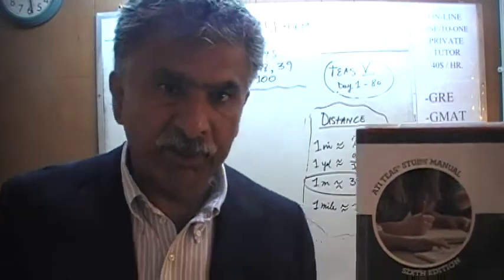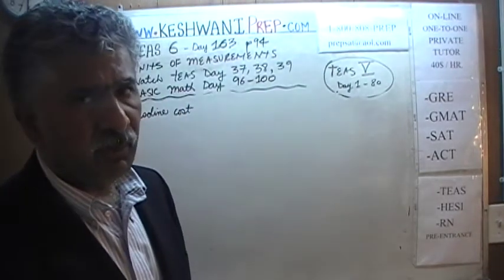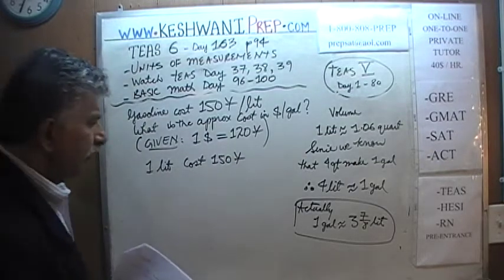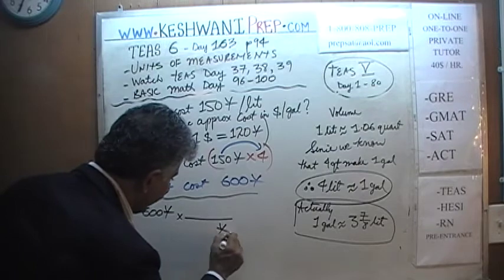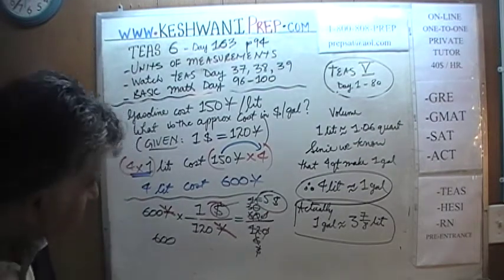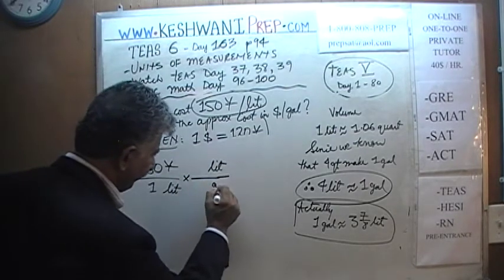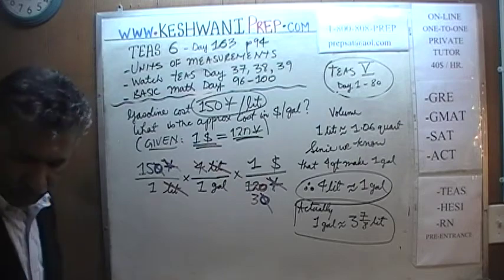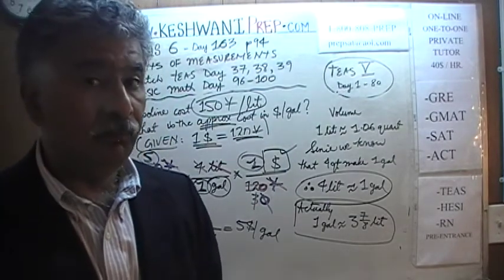TEAS 6 ATI Math Day 163, p94, Units of Measurements, Test Prep Online Tutor HESI, GRE, GMAT, SAT